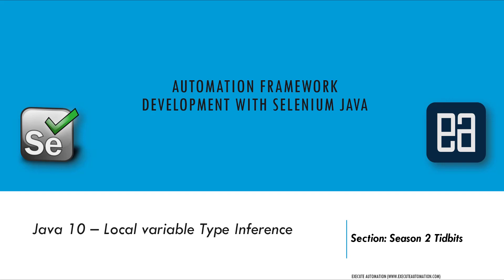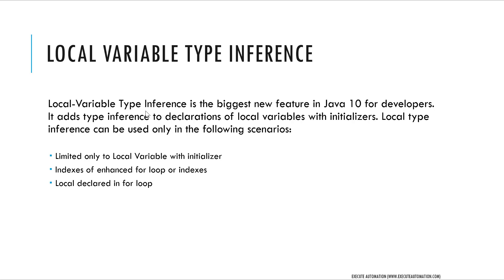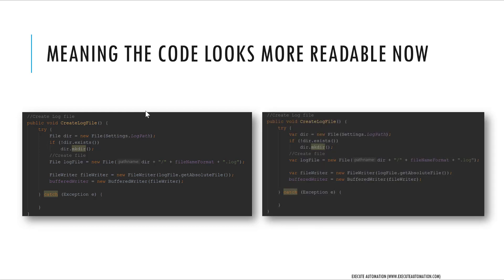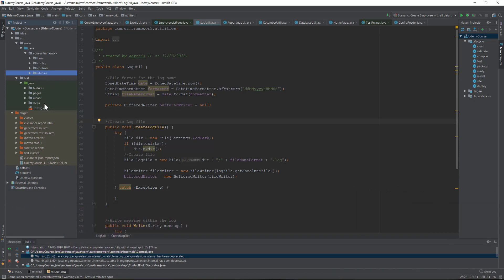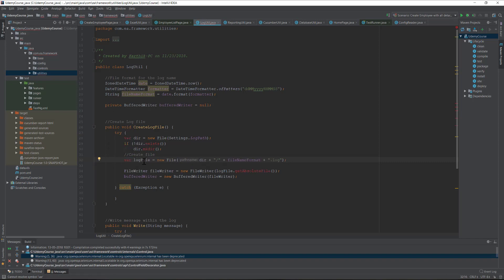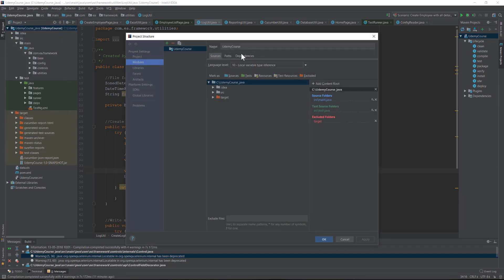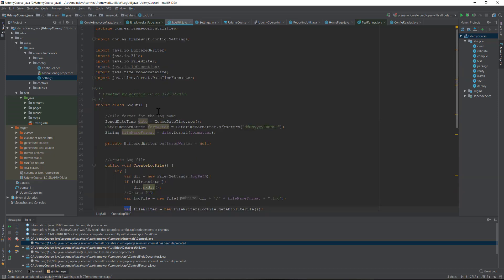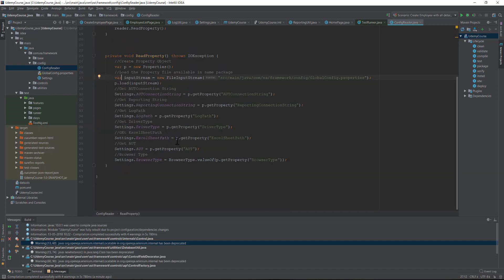Local Variable Type Inference for Selenium automation testing with Java 10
In this video we will talk about Local Variable Type Inference for Selenium automation testing with Java 10.